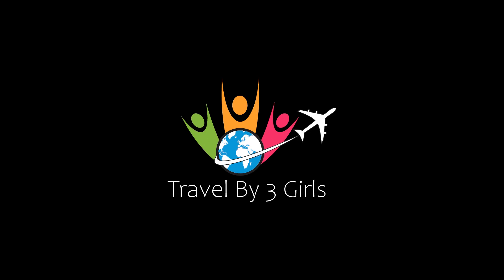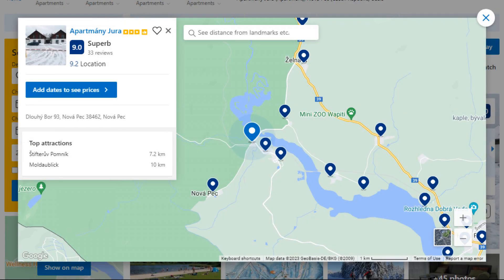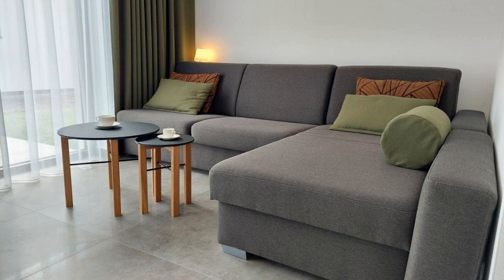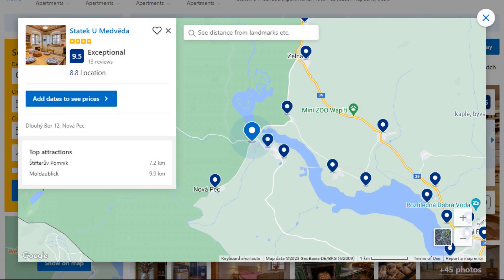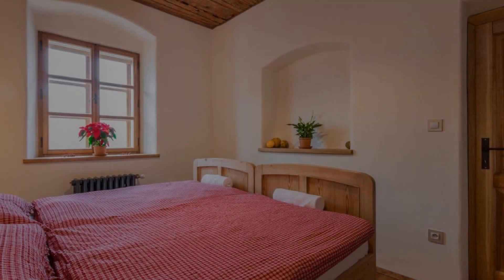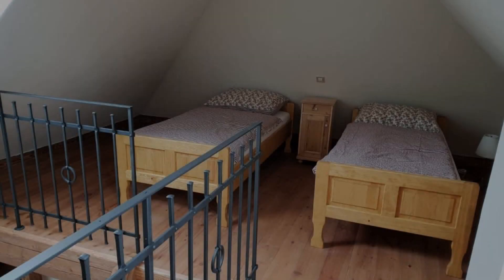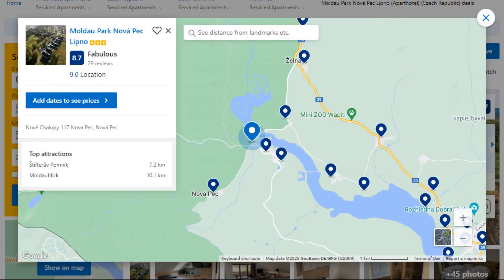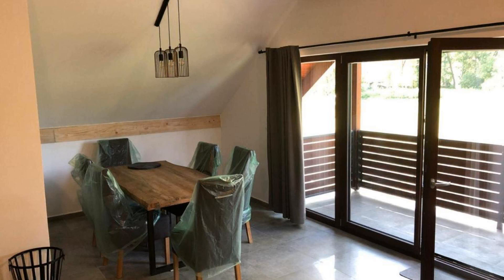Top 5 Recommended Hotels In Nova Pec | Best Hotels In Nova Pec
Queries Solved:
1) Top 5 Recommended Hotels In Nova Pec
2) Top 5 Hotels In Nova Pec
3) Top Five Hotels In Nova Pec
4) Top 5 Romantic Hotels In Nova Pec
5) 5 Best Hotels For Couples In Nova Pec
6) Hotels In Nova Pec
7) Best Hotels In Nova Pec
8) Top 5 Luxury Hotels In Nova Pec
9) Luxury Hotel In Nova Pec
10) Luxury Hotels In Nova Pec
11) Luxury Stay In Nova Pec
12) Top 5 4 Star Hotel In Nova Pec
13) Best 4 Star Hotel In Nova Pec
14) 4 Star Hotel In Nova Pec

Track Title: Reasons To Hope
Artist: Reed Mathis